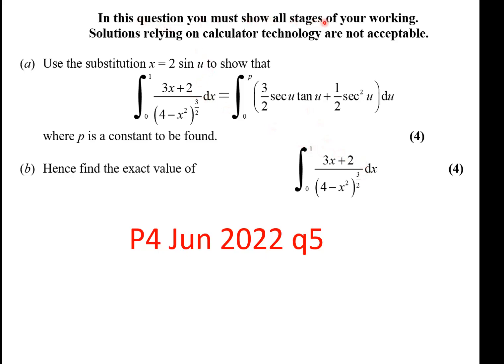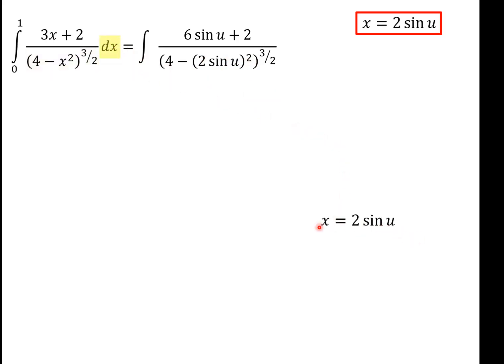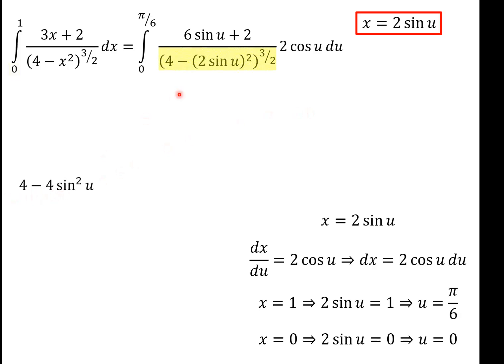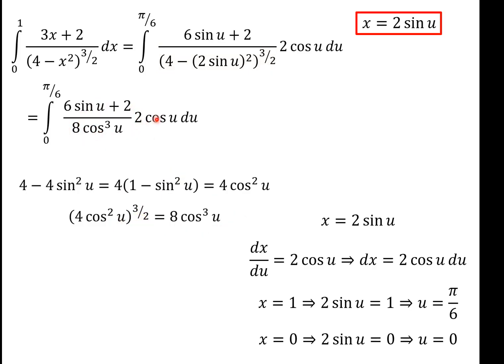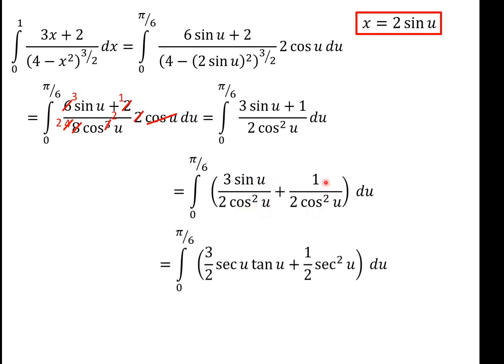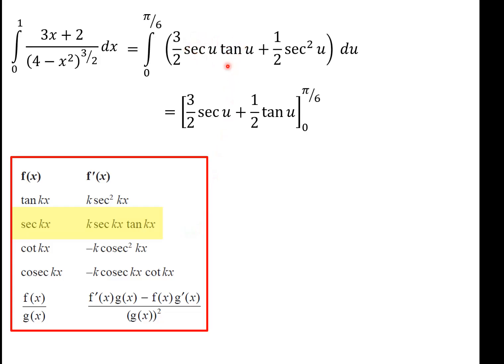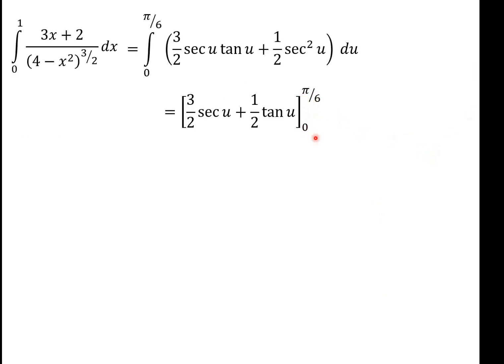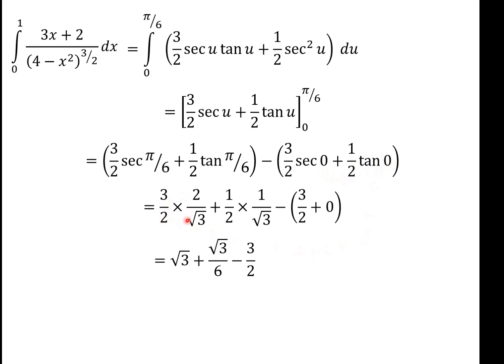integration trig substitution